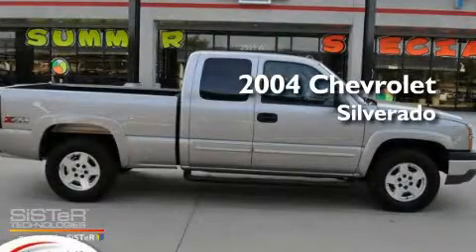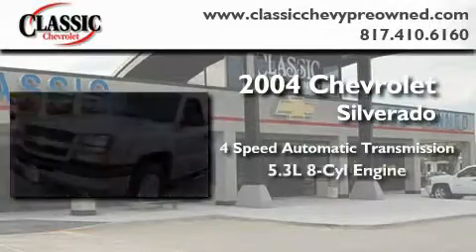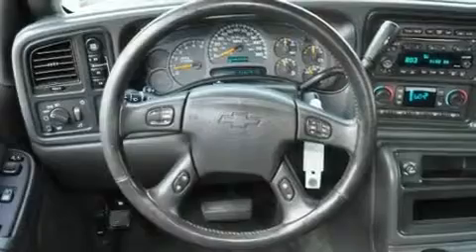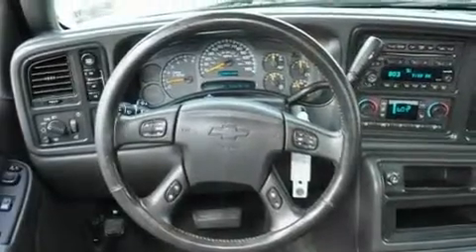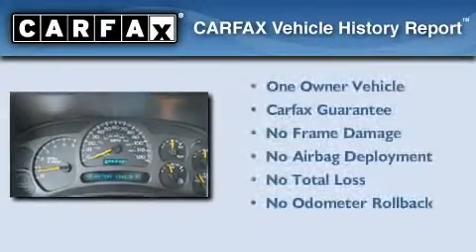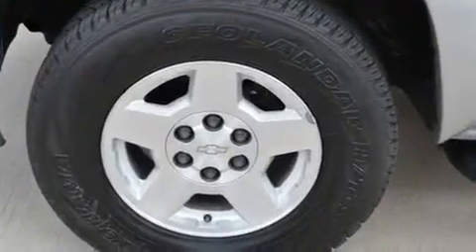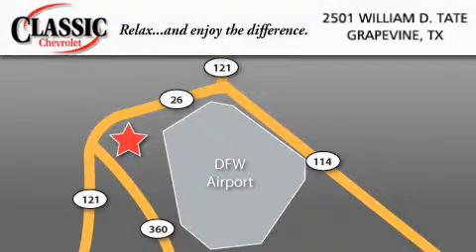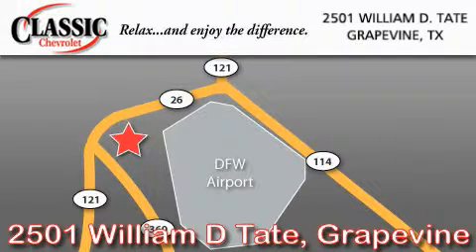Pre-Owned 2004 Chevrolet Silverado 1500 Arlington TX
Year: 2004
 Make: Chevrolet
 Model: Silverado 1500
 Engine: Gas V8 5.3L/325
 Trans.: Automatic
 Exterior: Silver Birch Metallic
 Miles: 114,178
 Interior: Gray

 2004 Chevrolet Silverado 1500 Grapevine TX